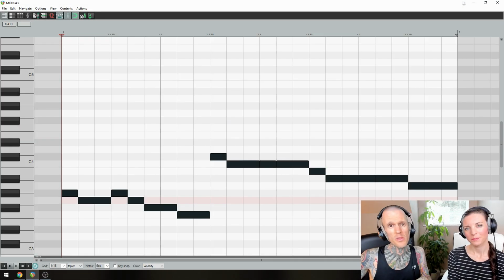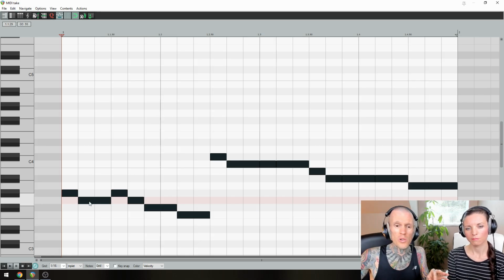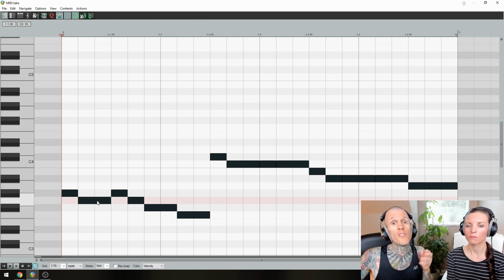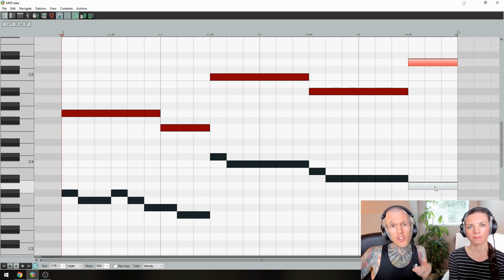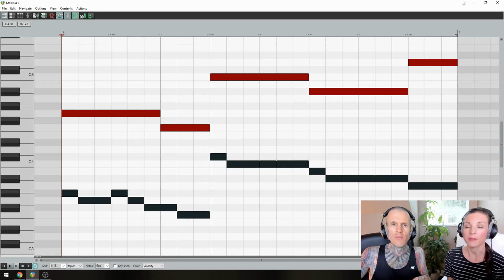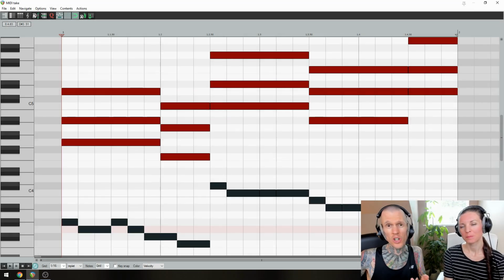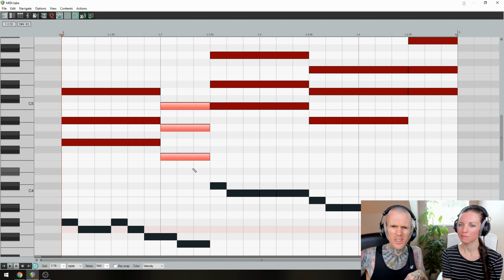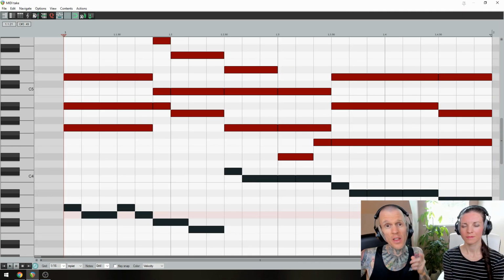3 Steps to Add Chords to a Bass Line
Do you have a bass line, but now you wanna learn how to write a chord progression for it? Then simply use these 3 steps! Subtitles/CC available.

STEP 1. ROOTS
Just a quick heads up if you missed last week’s lesson, our bass line here is in the key of G minor, with a few chromatic notes. Right, so start by copying and pasting your bass line into your chords track, then muting it. That’s just there for reference. Now, the first thing you need to do is decide what chords you wanna build above what notes. And the obvious thing to do is to approach each note in your bass line (excluding chromatic notes) as the root note of a chord, for example, G would be the root note of Gm. And this approach is great for most notes, but try switch it up on at least one note, which is what we did here at the end, where we decided to build Dm above A in the bass. In other words, we approached that A as the 5 of the chord (D F A). For every longer note in your bass line, you usually wanna think of it as the 1 or 5 of a chord, cos those are the most stable notes. But then on the other hand, you usually wanna ignore all those quicker notes that you added to your bass line in step 3 of last week’s lesson. Those are what we call non-harmonic notes, they’re not part of the harmony, they’re just there to make it a better melody.

STEP 2. RHYTHM
Right, so now you need to decide where your chords are going to change. This is known as harmonic rhythm, in other words, the rhythm of the chords. And we created an interesting harmonic rhythm by placing some of our chord changes on off-beats. This step is sadly left out by most songwriters and producers these days, and as a result, most chord progressions have a super boring harmonic rhythm, like changing on the predictable beat 1 or beat 3. Remember, no matter how great the chords are in a progression, it’ll end up getting boring if the harmonic rhythm is too predictable. And finally, once you’ve decided on your harmonic rhythm, simply fill in the triads.

STEP 3. FLOW
Now, while that’s sounding good, it’s definitely not sounding great, yet! And that’s why this next step is such a game-changer, and that is to smooth out your chord changes, so you don’t get those disjointed jumps from one chord to the next, like we have now. There are two ways to do this, depending on whether you have a common note, like between Fmaj and Cm (as both chords have the note C), or, if you don’t have a common note, like between Gm and Fmaj. And once you’ve done that, you’ll not only have chords that all flow beautifully into each other, but you’ll also have added a melodic element to your progression. Adding a melodic element to chord progressions is sadly another step that most songwriters and producers don’t do nowadays, so simply by applying this step to your chord progressions, your music will easily stand out!

NEXT
Now that you’ve got one section down, how do you write the other sections? Then, how do you transition between them (especially when they’re in different keys)? And then, how do you structure & arrange your song? These are issues many songwriters and producers struggle with, and that’s exactly why we made our online course.

ABOUT
Hack Music Theory is a pioneering method for making great music that stands out, so you can move and grow your audience! Taught by award-winning music lecturer Ray Harmony and his protégé wife Kate Harmony, from their home studio in Vancouver, Canada. Ray has been teaching music theory for 24 years, and along the way he's made music with Serj Tankian (System Of A Down), Tom Morello (Rage Against The Machine), Steven Wilson (Porcupine Tree), Devin Townsend (Strapping Young Lad), Ihsahn (Emperor), Kool Keith (Ultramagnetic MCs), Madchild (Swollen Members) and many more! Hack Music Theory teaches relevant and instantly-usable music theory for producers, DAW users, and all other music makers (songwriters, singers, guitarists, bassists, drummers, etc.) in all genres, from EDM to R&B, pop to hip-hop, reggae to rock, electronic to metal (and yes, we djefinitely djent!).